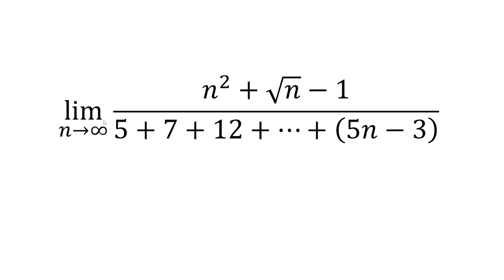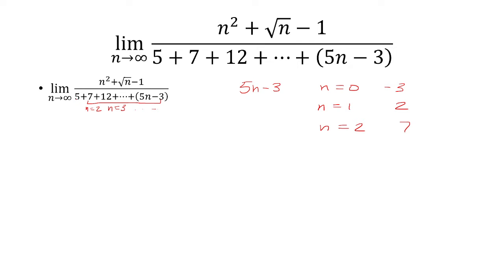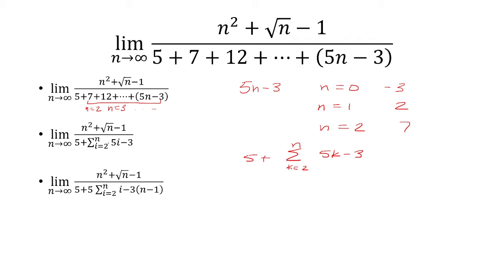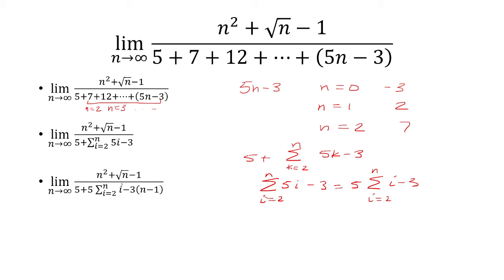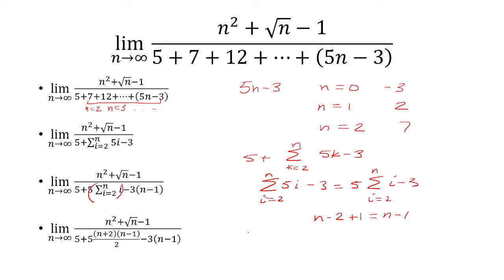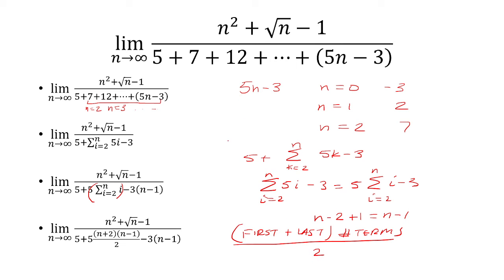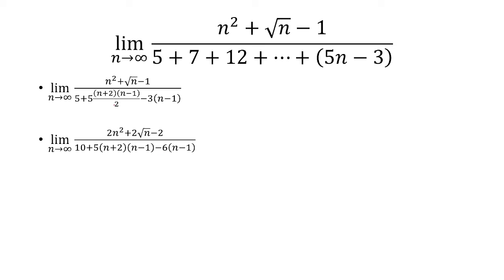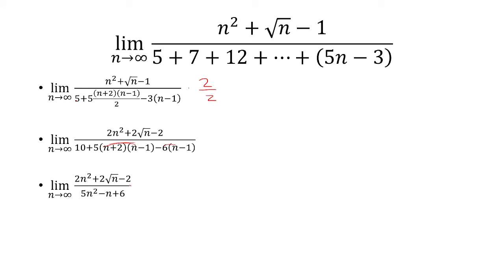lim (𝑛→∞)⁡ (𝑛^2+√𝑛−1)/(5+7+12+…+(5𝑛−3))